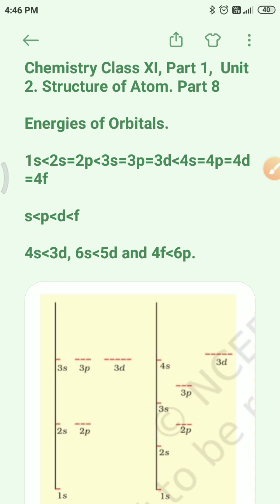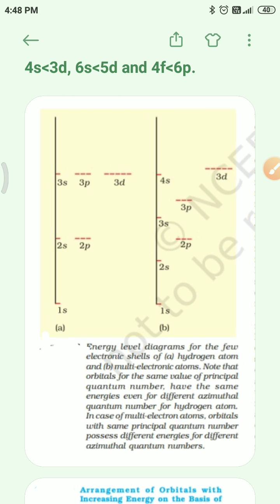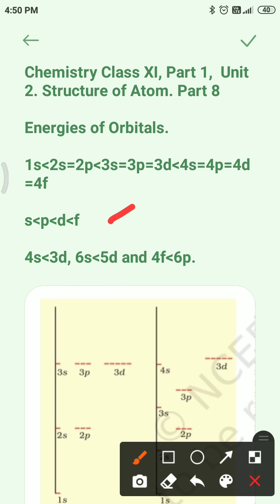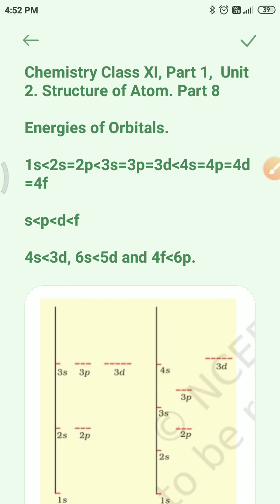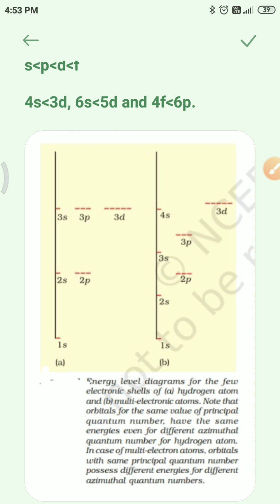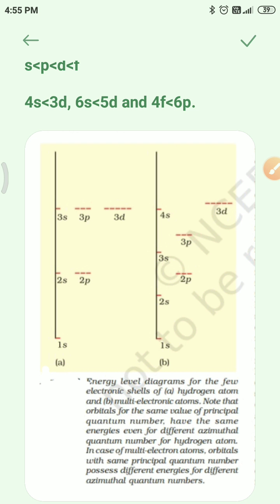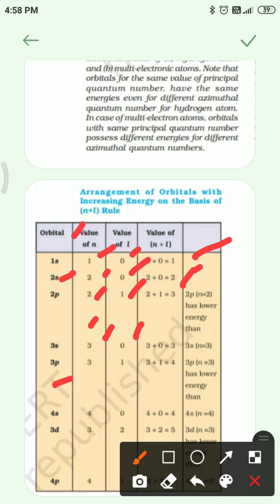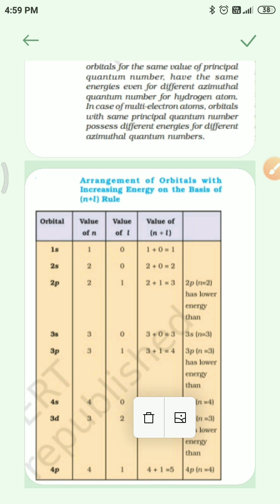Structucture of Atom - Part 8. Energies of Orbitals. Class 11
dual behaviq principle class 11
heisenberg uncertainty principle class 11
quantum mechanical model of Atom